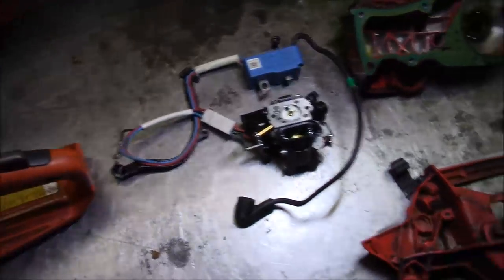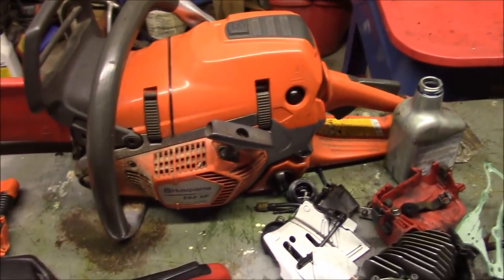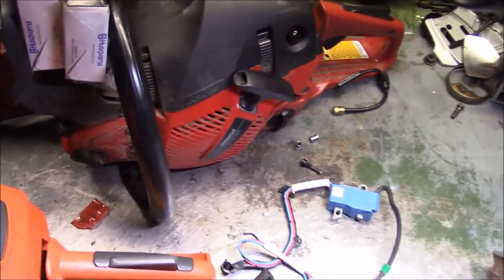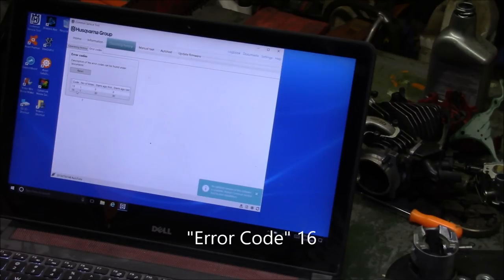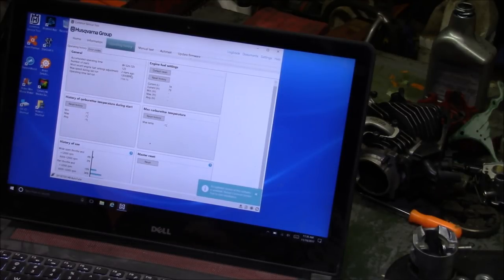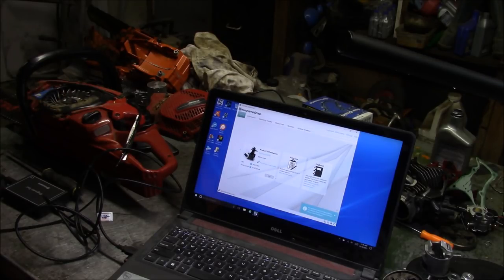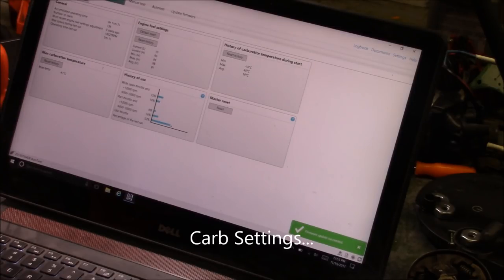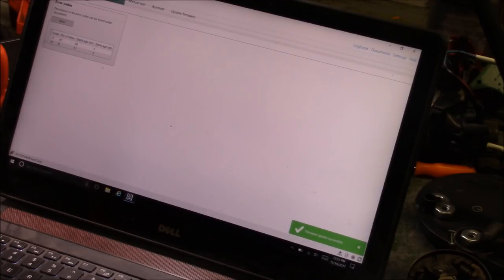Husqvarna Autotune Chainsaws Using Common Service Tool ( CST ) to Evaluate & Update Firmware on 562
An over view of what Husqvarna's CST brings to the table. NOT a training tool. BUT I would like to figure out how to start a discussion here with those who use CST, share experiences and begin to discuss the real value of CST relative to these Autotune saws. I consider myself a Novice. Only have a year of solid time working with CST. Hoping to learn not just from raw experience, but also from others who share their experience. Any suggestions on a formate and forum? I'm leaning towards forestryforum.com A little more relaxed and less BS "Pride" on display, more about learning.